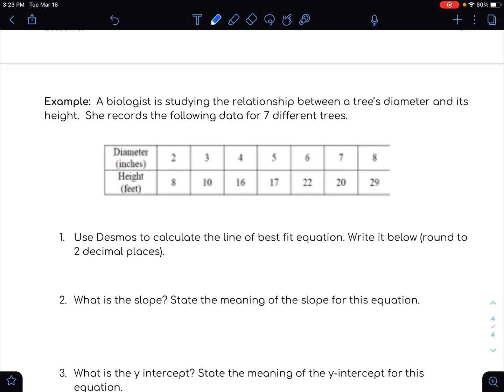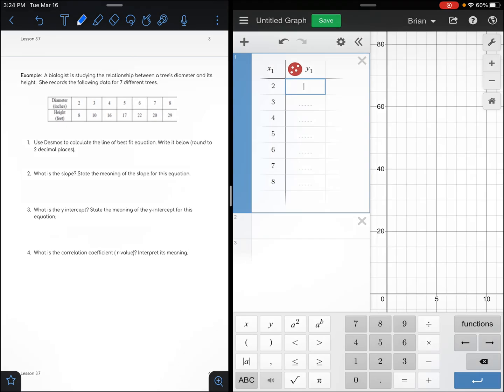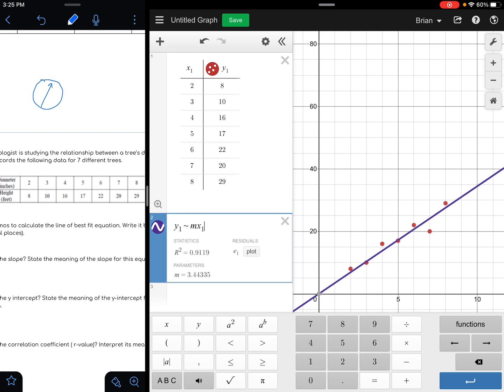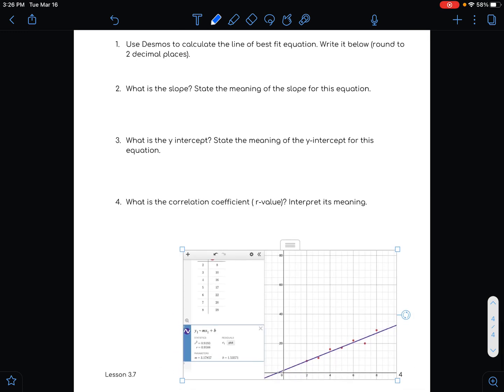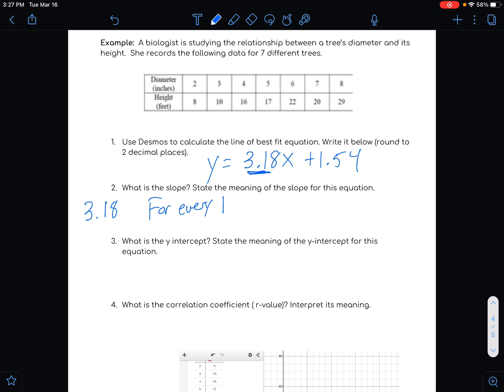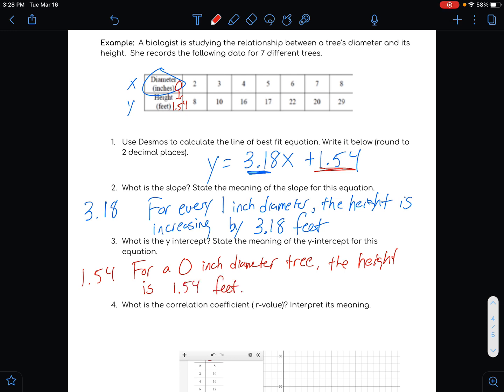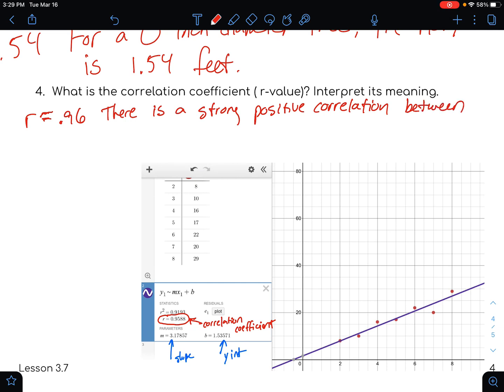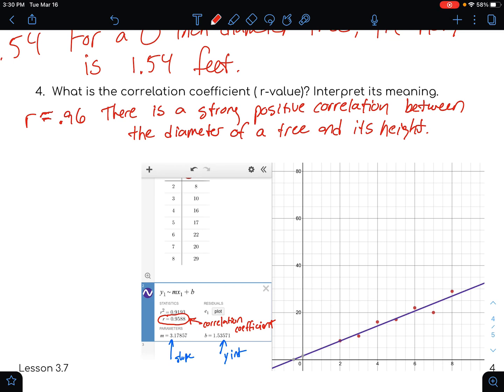3.7 (IM) Intermediate Algebra Notes: Part 4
Desmos scatterplot, linear model, and correlation coefficient